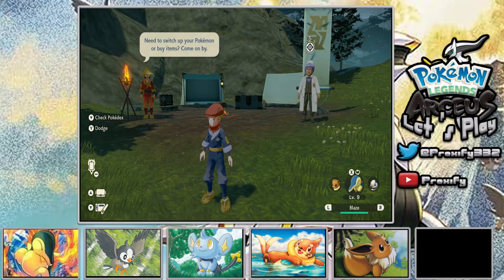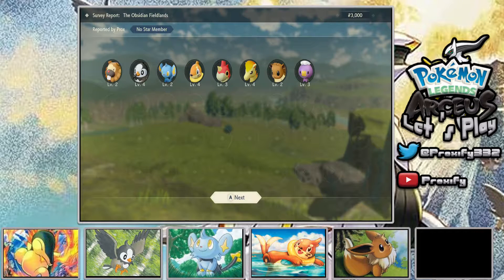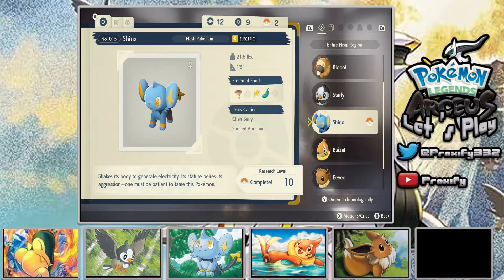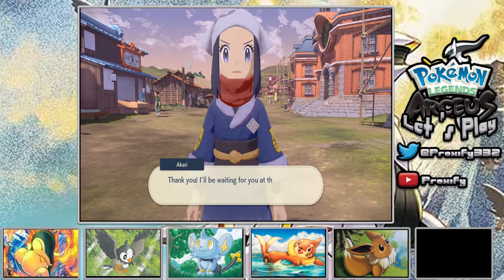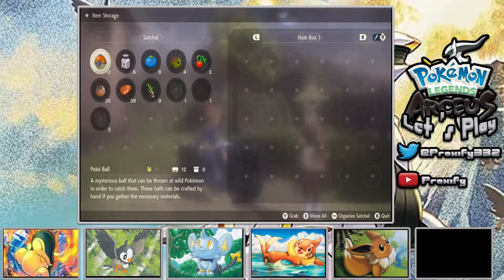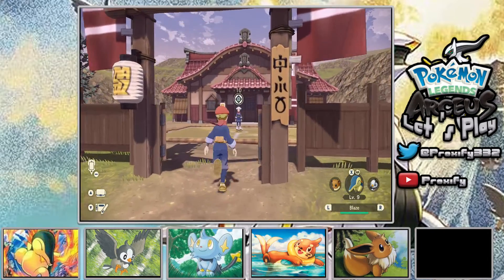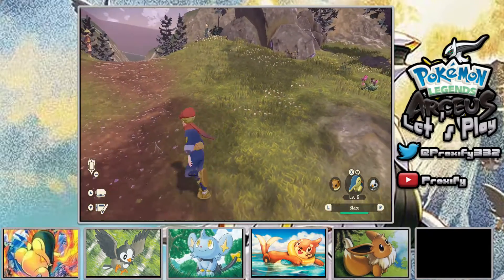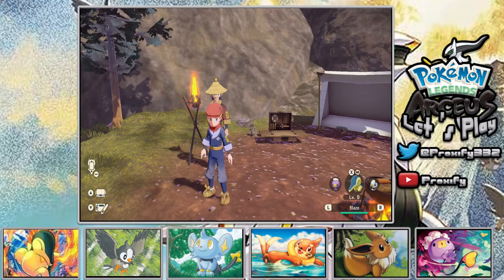Out With Style!! | Legends Of Arceus Episode 5 | w/Proxify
Today Proxyians in Legends Of Arceus. We get to learn about how Agile and Strong style work. Also, we take on Akari for a battle. 🙂👍